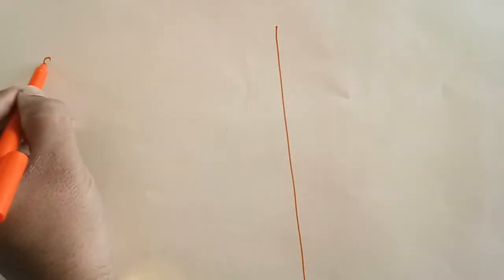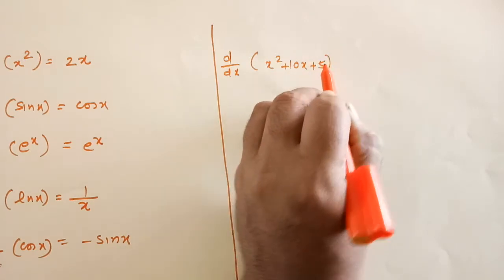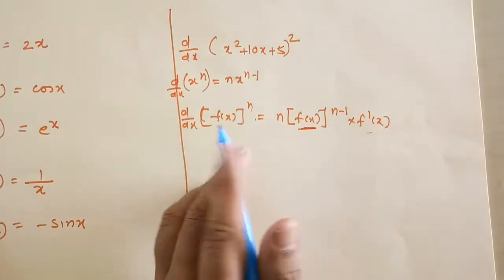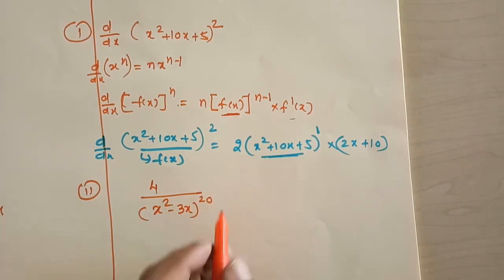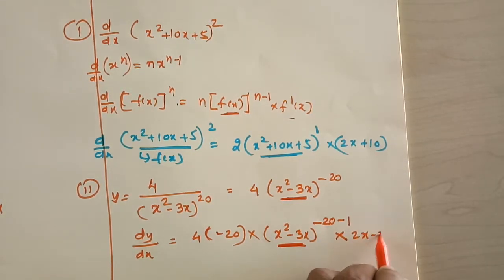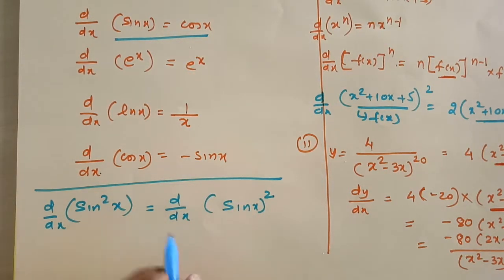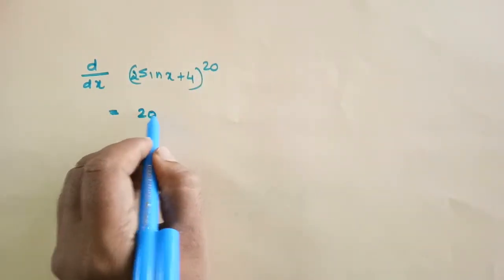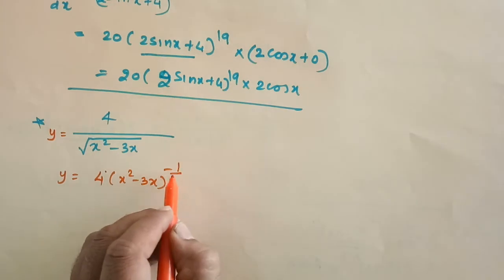Chain Rule Differentiation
Chain rule of Differentiation :Basics